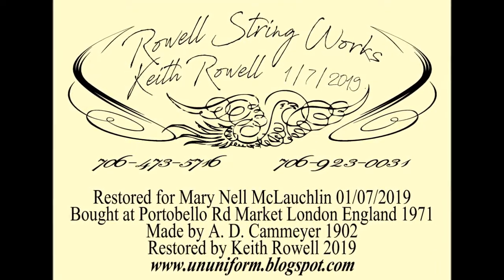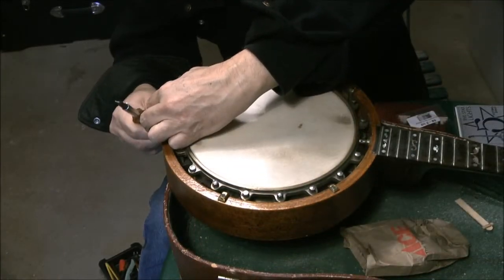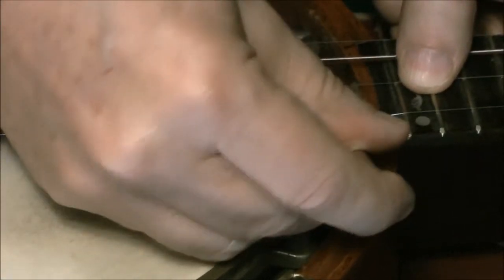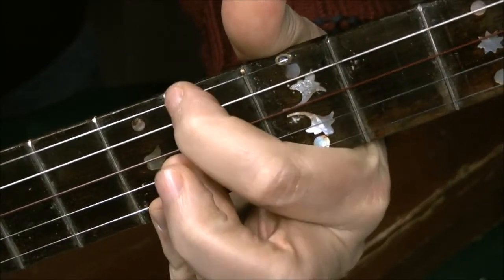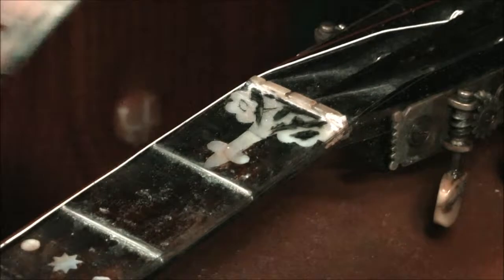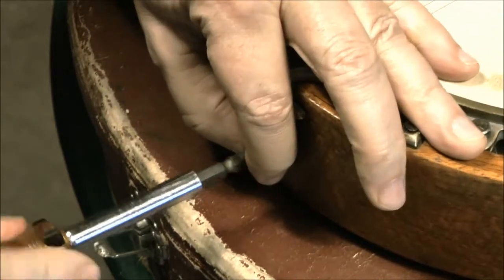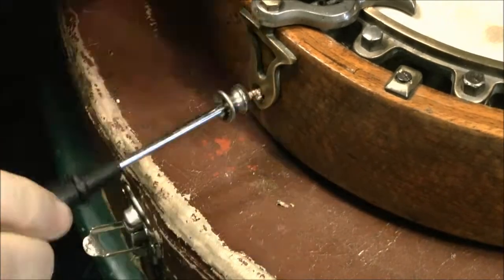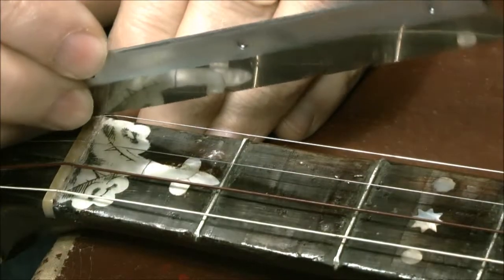McLauchlin banjo restoration #5/5 Final Setup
Antique banjo restoration 5/5
Final Setup

Zither Banjo made by Alfred D Cammeyer 1902
Headstamp - 2695-356
Neck stamps - The Cammeyer Manufacture -
97^JERMYN - LONDONS
PATENT - No 4724 - MOET&C - BOMBAY

Alfred D Cammeyer was born in Long Island in 1861 and
came to England sometime after 1880. By 1900
he had taken over Clifford Essex's workshops in Soho.
Cammeyer’s name appears on banjos made between
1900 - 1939. Cammeyer died in 1949.

Music
title; Danse arlequin
artist; Shirley Spaulding;
album; Edison Blue Amberol: 4259
year; 1921